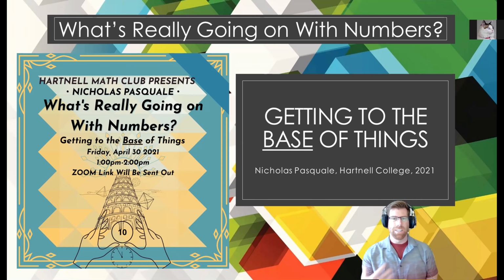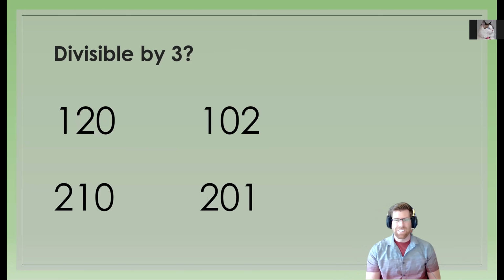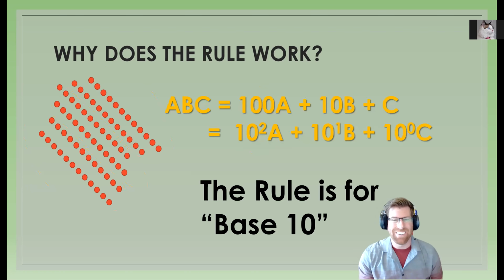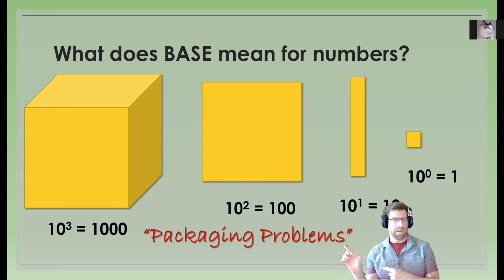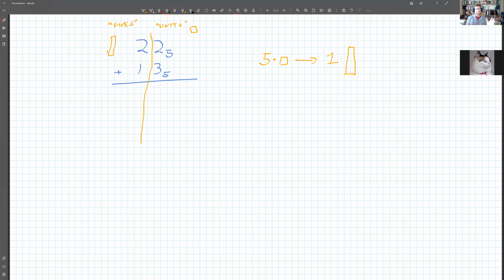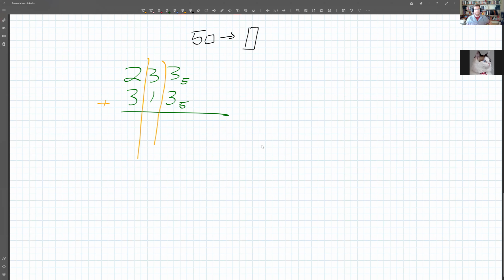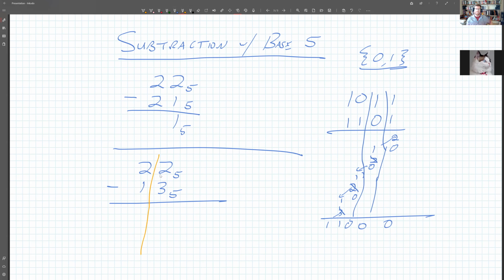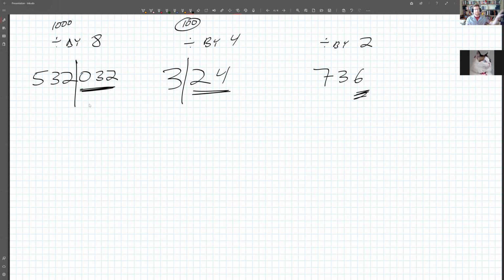Math Club Presentation 4/30/21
A presentation on Divisibility Rules and Base 10.

I apologize that two of the slides' titles didn't match the number I was saying, but what I said was correct.